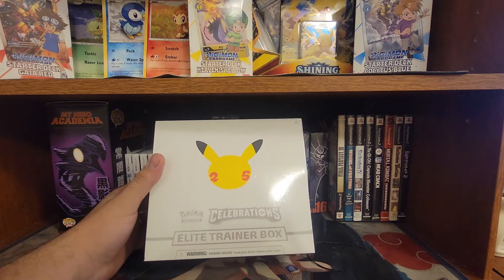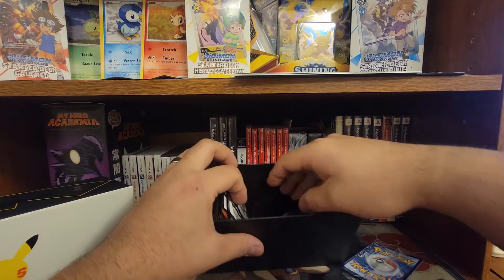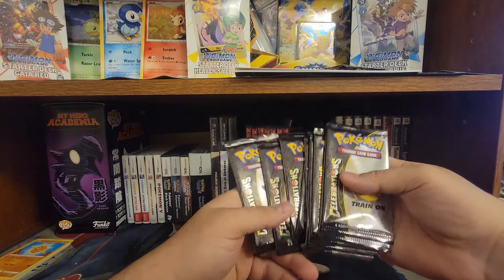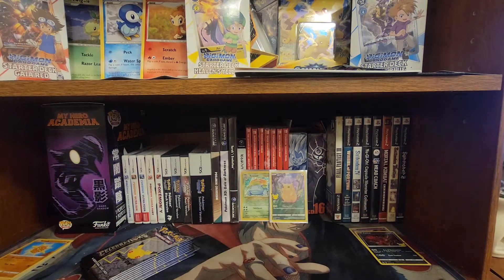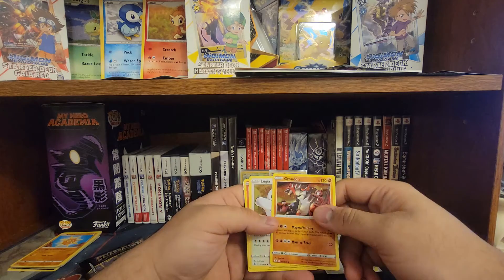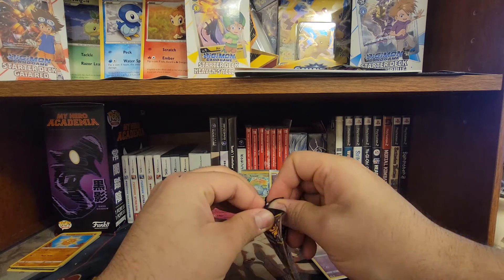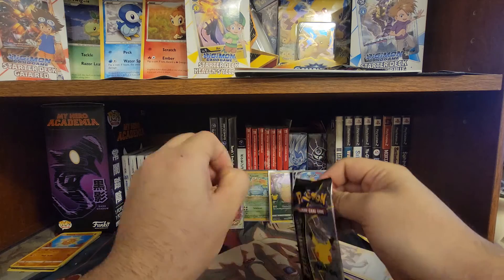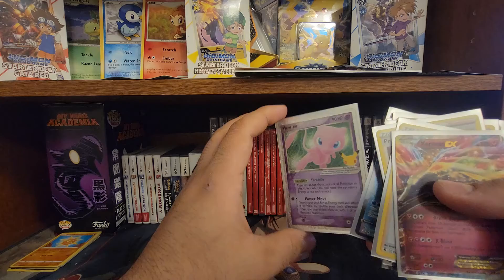Pokemon Celebrations ETB Opening !!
TCG Player Store-Hardnosed Gaming